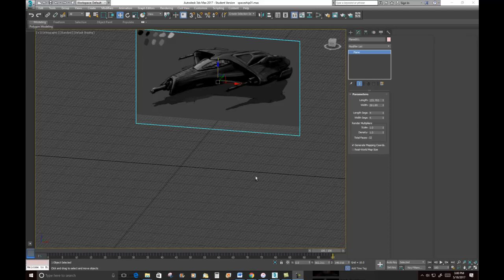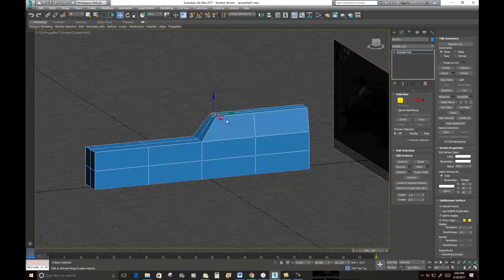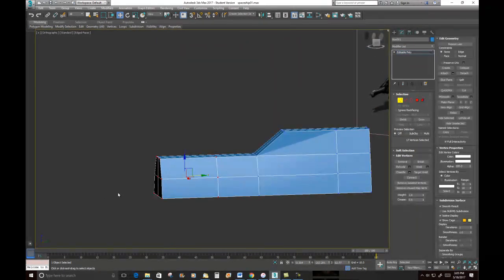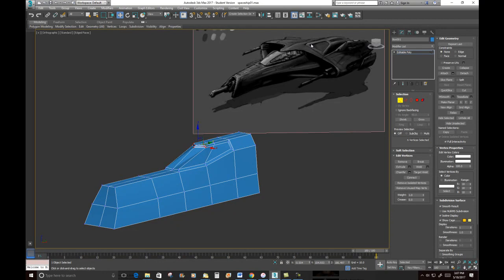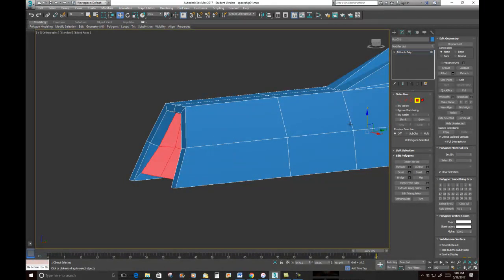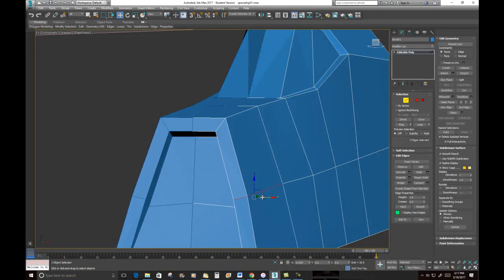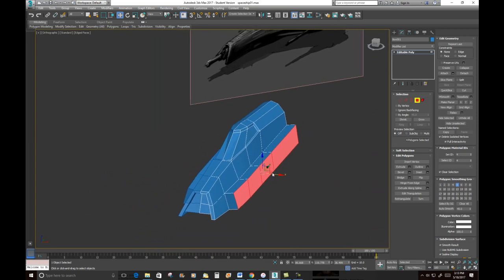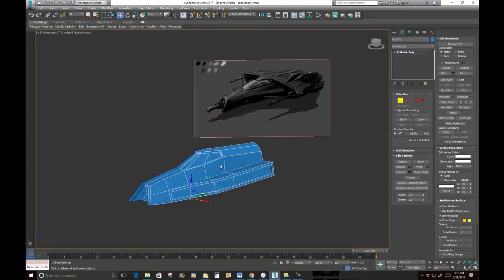3d modeling building a spaceship in max 01